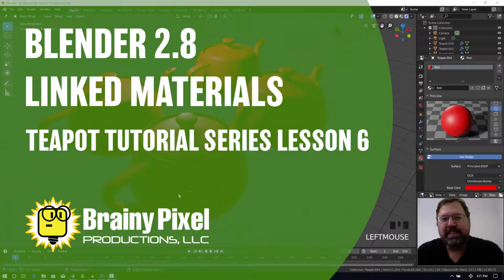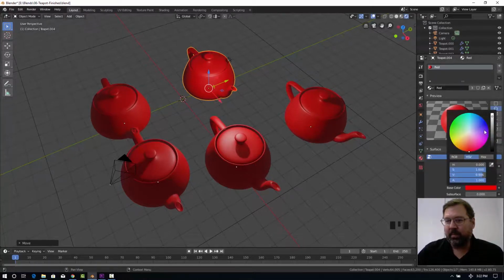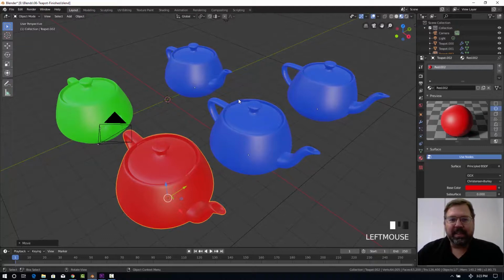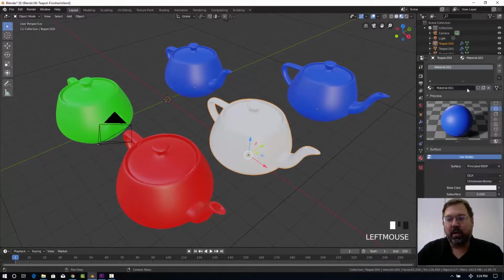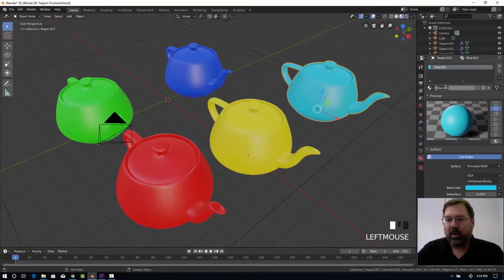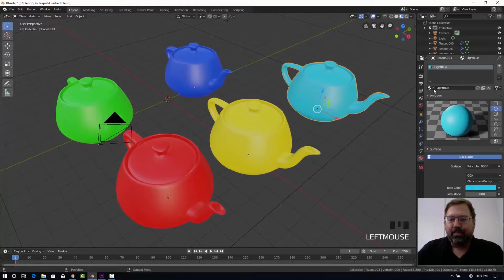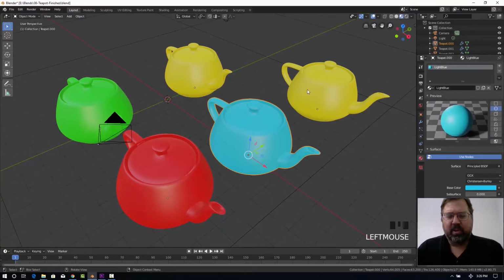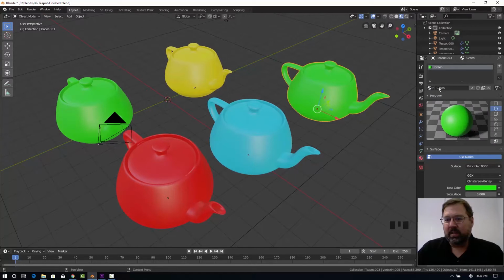Blender 2.8 - Linked Materials - Beginners Teapot Tutorial 06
In this Blender tutorial you'll learn how linked materials work. Brainy Pixel creates animation courses for kids ages 11- 17. Our STEAM animation courses for kids are designed with home school students in mind. If you are looking for a step-by-step way for your student to discover animation learning Blender, why not try our free course samples.

3D Modeling and Animation for Beginners Course - Blender 2.8